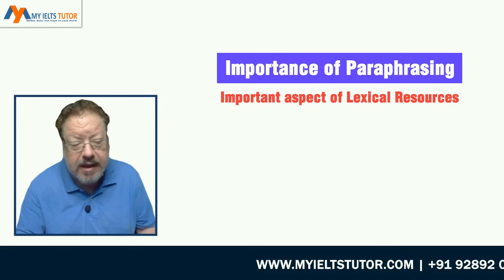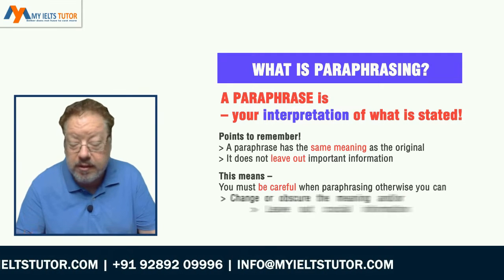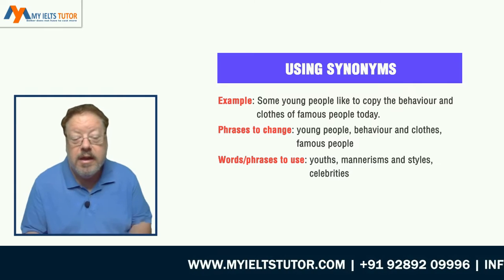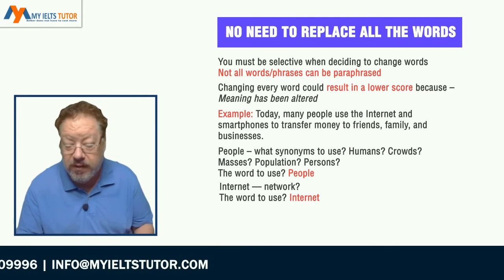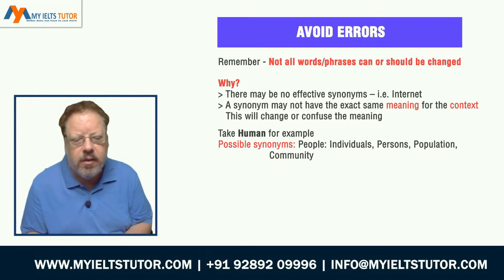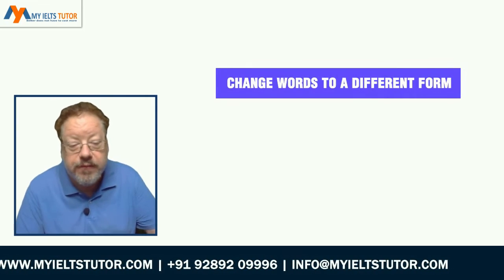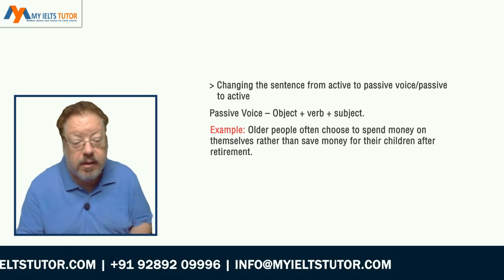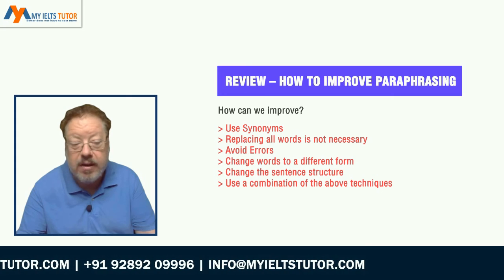IELTS Writing - Simple Steps to paraphrase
In IELTS Writing Paraphrasing is a very important skill. Learn how to simply paraphrased with our certified IELTS Experts.

Pass IELTS in 2022-23 with MyIeltsTutor!
Join our IELTS specialists as they share some main 2022 test tips, assist you with putting forth your objectives, and direct you to a portion of our most famous free assets.